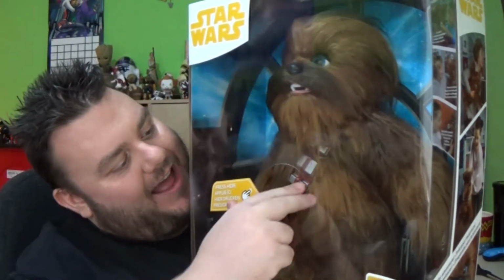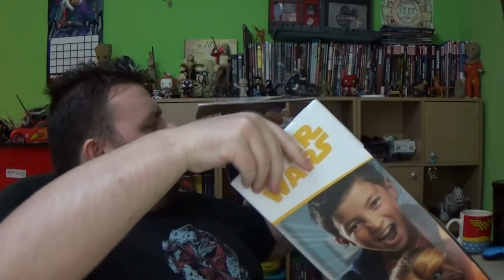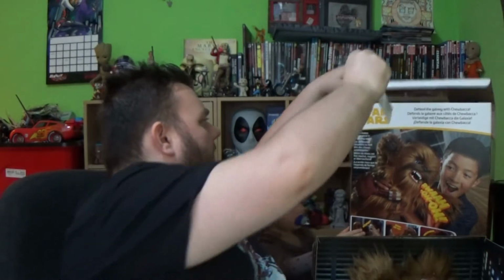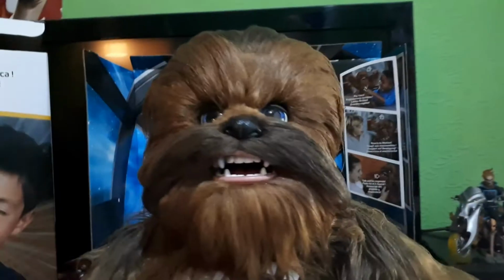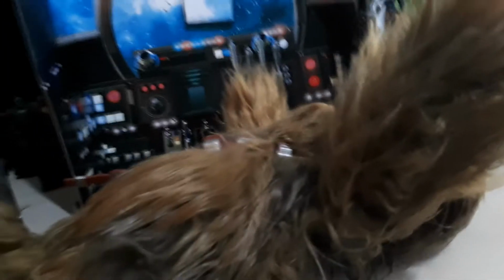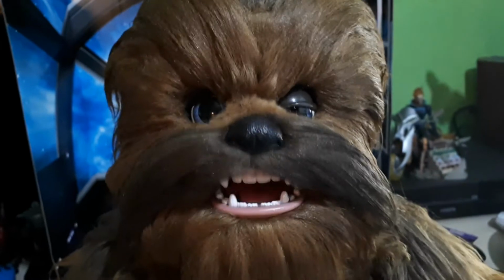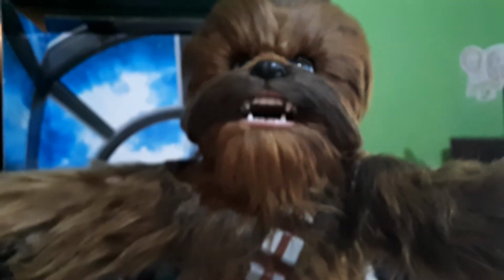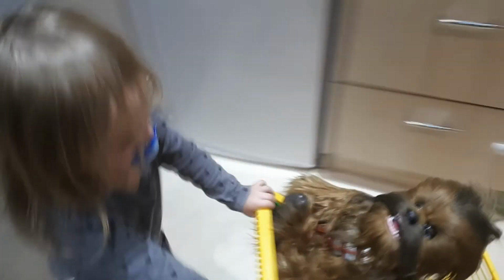Star Wars Ultimate Co-Pilot Chewbacca "Chewie" FurReal Friends Hasbro Interactive Toy Review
Star Wars Ultimate Co-Pilot Chewbacca "Chewie" FurReal Friends Hasbro Interactive Toy Review - Chewbacca (“Chewie” to his best pals) is famous as Han solo’s loyal friend and co-pilot – and now the Star Wars Ultimate co-pilot Chewie interactive plush Toy, Brought to life by the fur Real brand, can be your trusted companion in adventure, wherever your imagination takes you! This amazing animatronic plush friend features 100+ sound-and-motion combinations, responds in the cookies language, and reacts whenever he's in motion – sometimes in surprising ways!